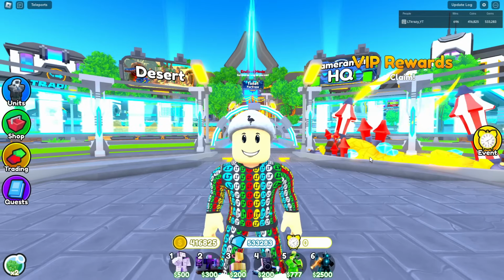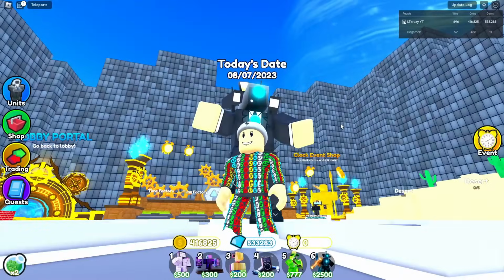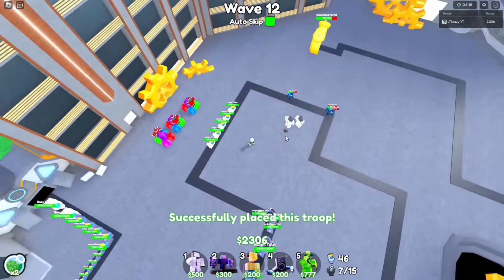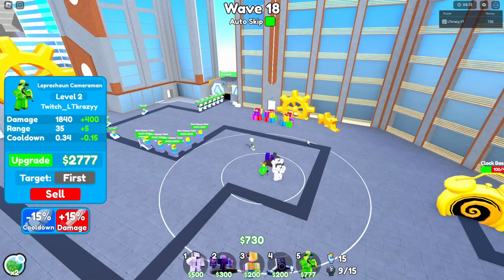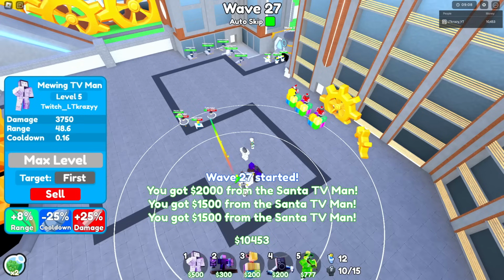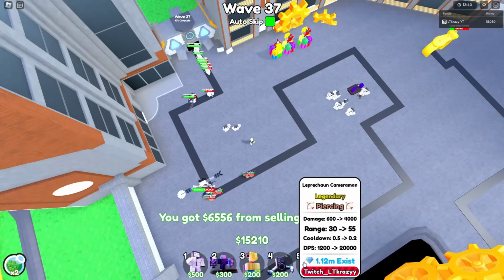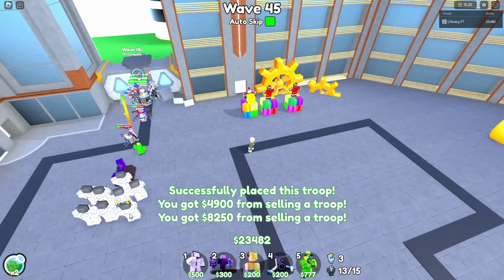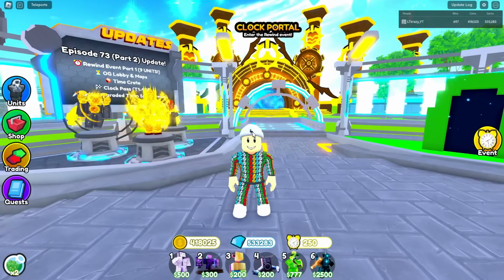Did the *Rewind Event* SAVE Toilet Tower Defense???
Rate this update 1-10 in the comments!!!

Warning any gifts sent through post office I will not be send back. If you want signed units join my streams!

Username - Twitch_LTkrazyy

Socials

Here are some of the games Details!

[💥EP 72 PART 1] - Mythic Crate, Endless Mode Bugs Fixed, Upgraded Camera Spider, Upgraded Mech Cameraman, New Maps for Trading Plaza, Palm Paradise, Toilet City, & Toilet Lab

🤝 PLAY WITH FRIENDS FOR A COIN BOOST!
🪙 Premium players get 2x coins in the AFK area + 5 extra marketplace slots!

🎉 HUGE UPDATE AT 850,000 LIKES

🌟 Step on a platform to start a match of Toilet Tower Defense!
⚔️ Place cameramen and other units to fight back against the toilets!
🏆 Beat waves to win, or play in the endless game mode!

Hopefully that will give you a good idea if you are brand new to this sort of toilet tower defense game!

If you want to play Roblox with me, click my profile so you can join me in game!